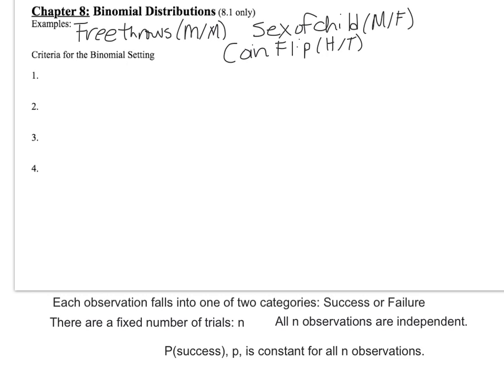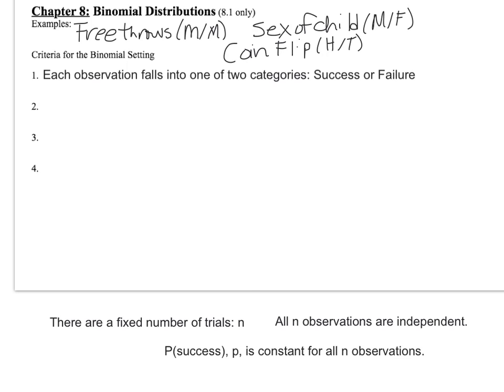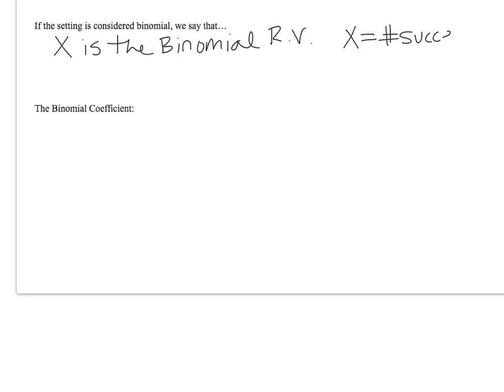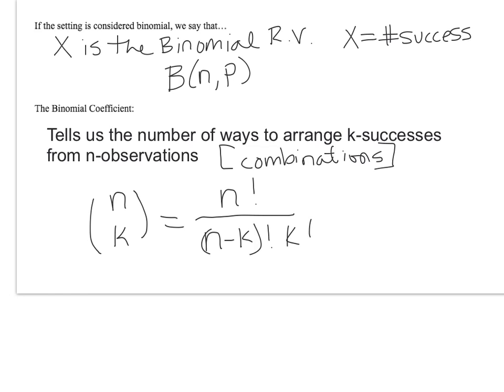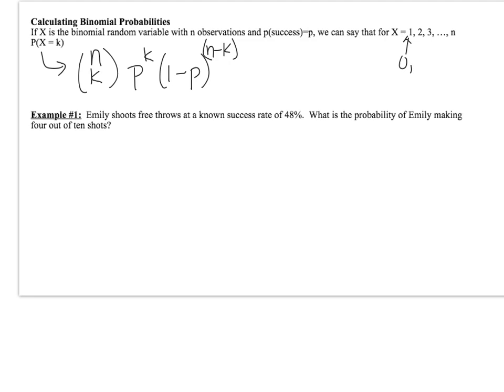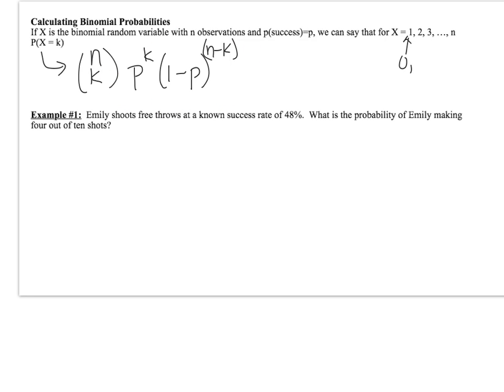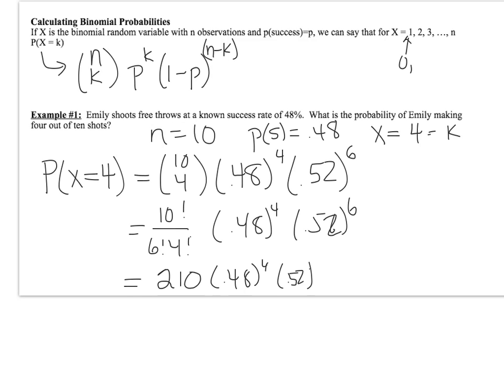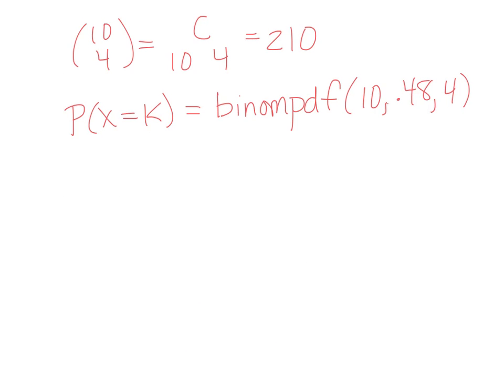Binomial Part 1A